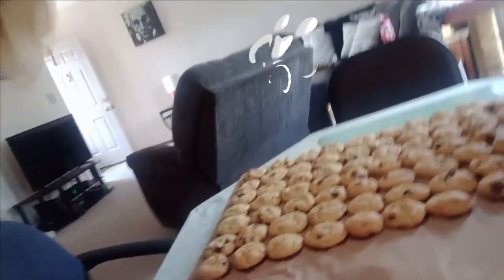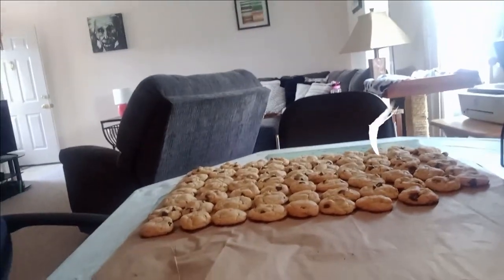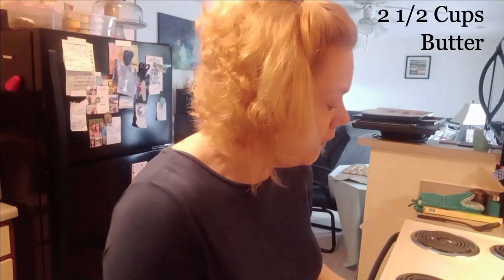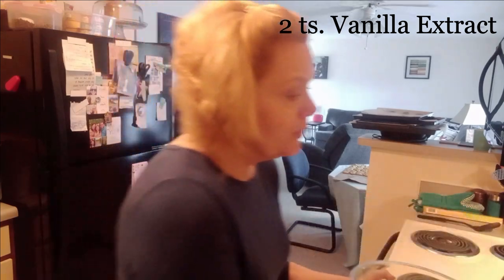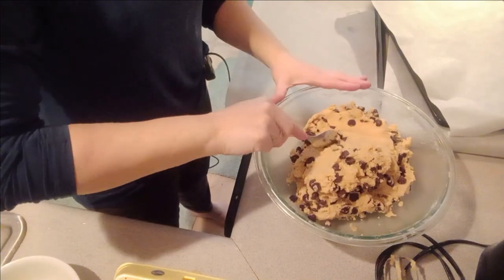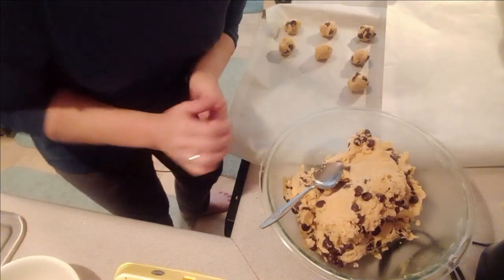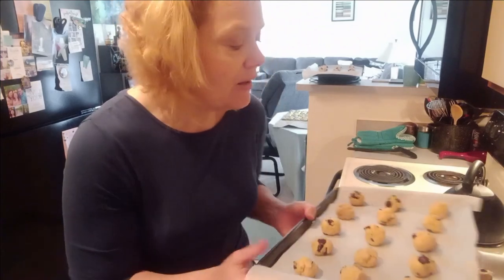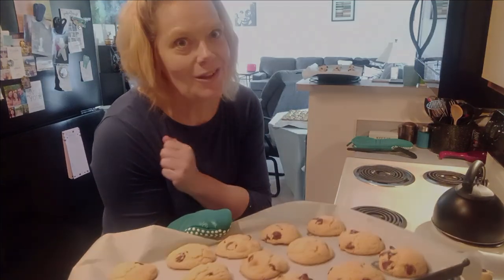Baking 120 Chocolate Chip Cookies for My 120 Subscribers!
Please share with me your comments and/or how you do your cookies! Big thanks to the community at WRV schools for helping us reach 120 subscribers!

2 1/2 c. salted butter
2 c. brown sugar
1 c. white sugar
2 t. vanilla extract
2 eggs
2 egg yolks
4 c. all-purpose flour
1 t. baking soda
1/2 t. salt
2 c. chocolate chips

NOTE: this is a doubled recipe!
Combine room temp butter, brown sugar, white sugar, and vanilla to a mixing bowl.
Cream these together until fairly uniform. Add eggs and egg yolks and mix again.
Then, slowly add in well-blended mix of flour, baking soda and salt. Mix.
Finish mixture by adding chocolate chips.
Line baking sheets with parchment paper, and preheat oven to 425 degrees.
Use tablespoon to portion cookie dough, and form a ball in your hand.
Place in even rows on the cookie sheet. Bake for about 10 minutes. Let cool, and enjoy!